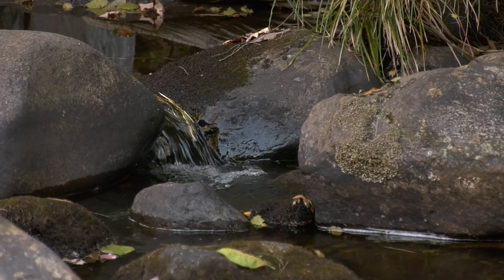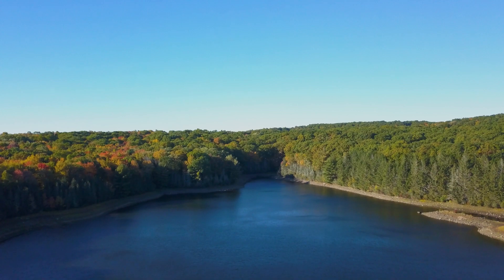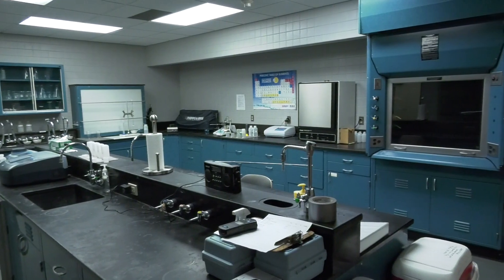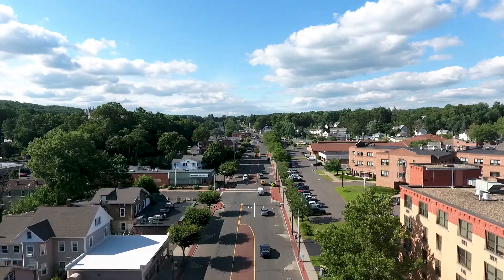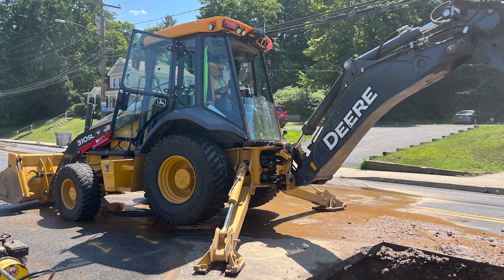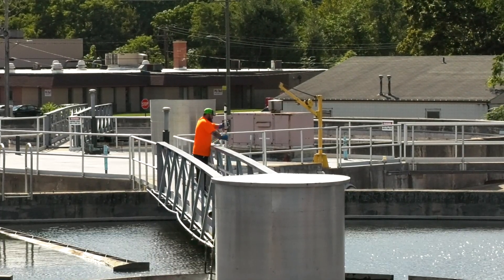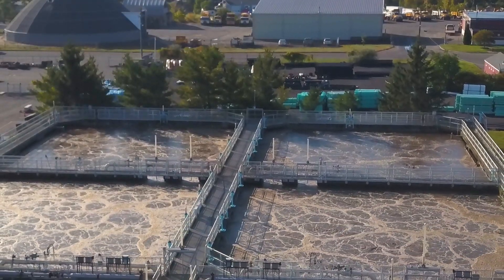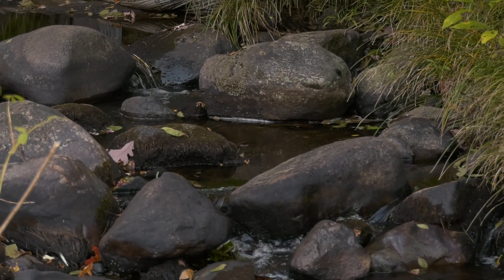City of Bristol Connecticut: The Journey of our Water [Broadcast Edit]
Where does our water come from, and where does our water go?  The City of Bristol's Water and Sewer Department takes you through the journey of water from our local streams to your home and how they treat the water every step of the way before releasing fresh water back into the environment.